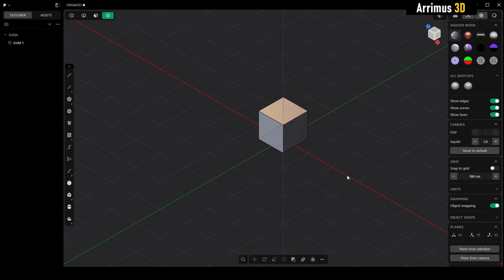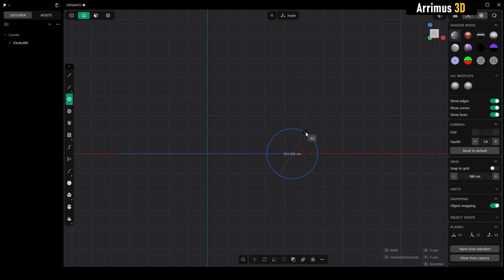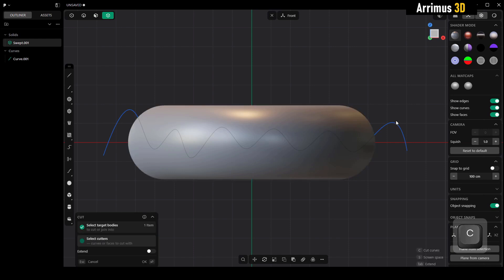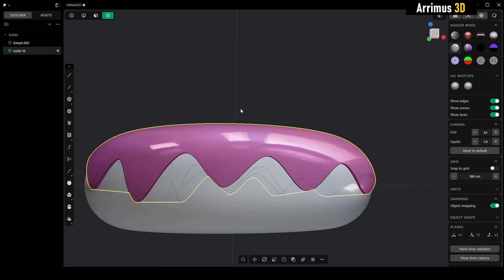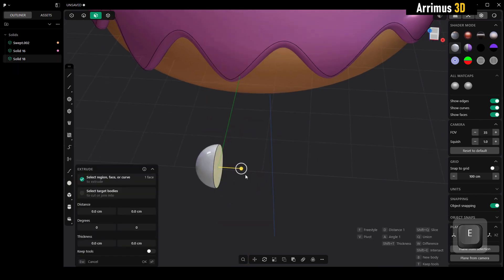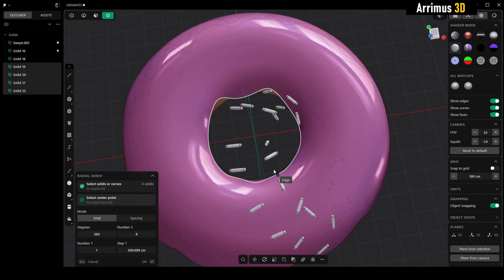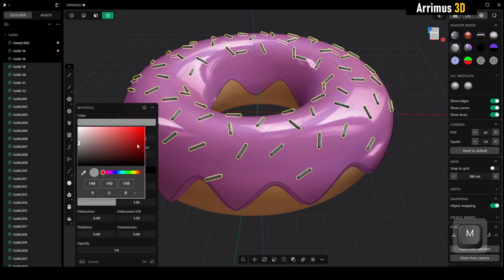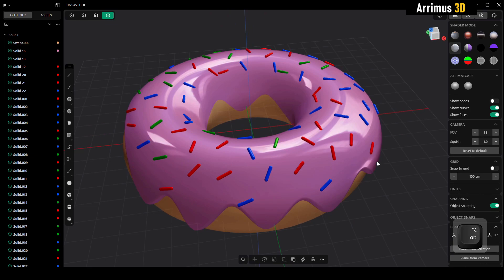Plasticity Donut Tutorial